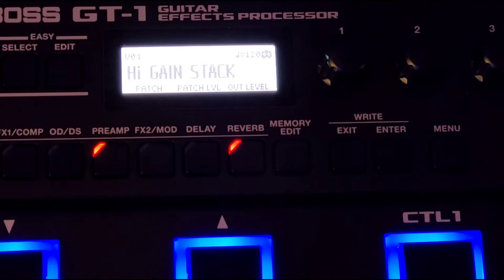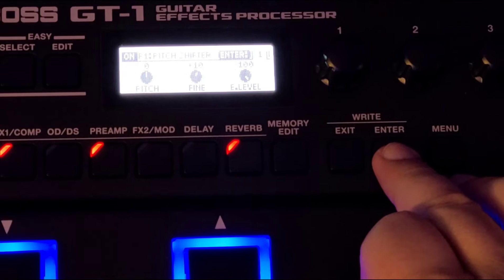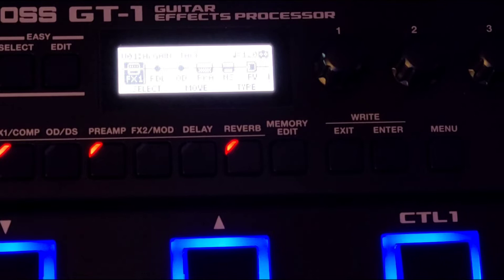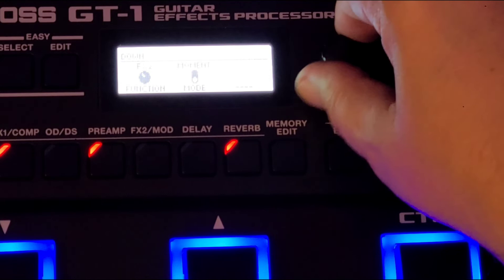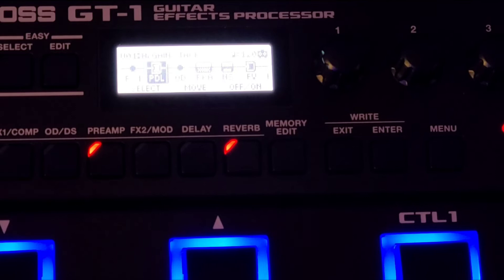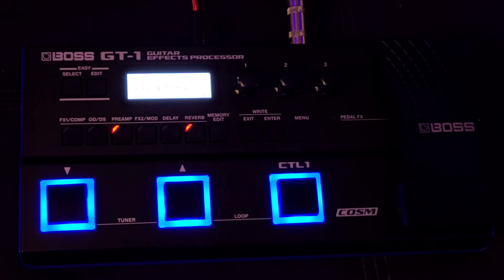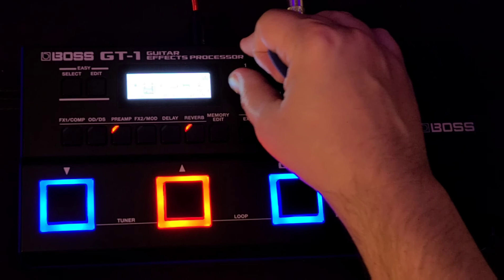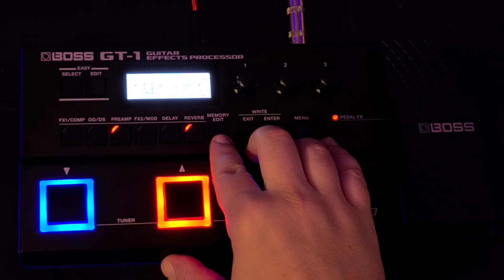things you can do with a BOSS GT-1 - comparing pitch shifting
There's a better way to get a great drop tune pitch shifter for low tuned songs.  Don't use the pitch shifter effect.  Here's what to do.